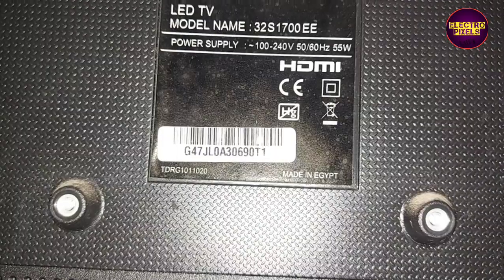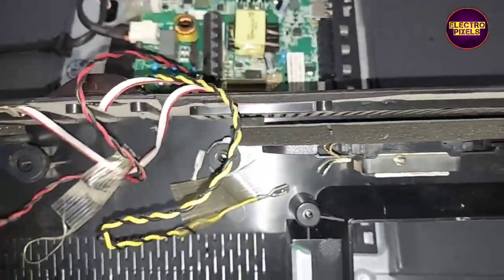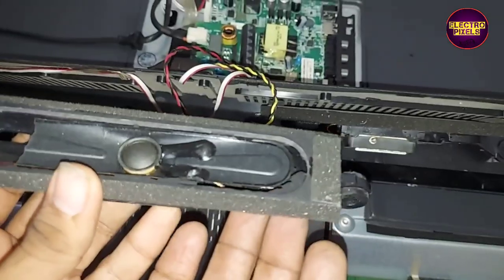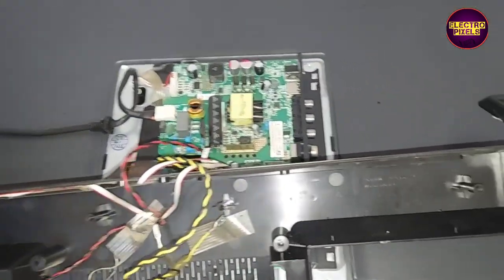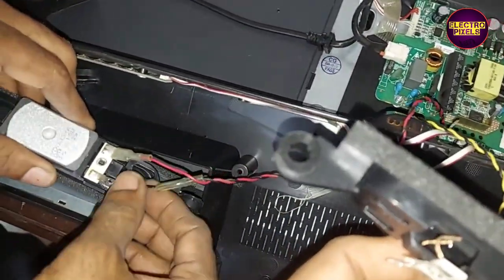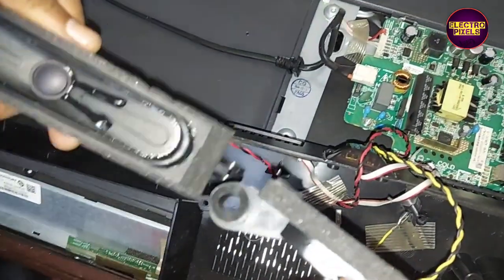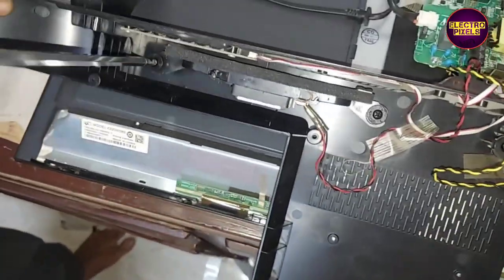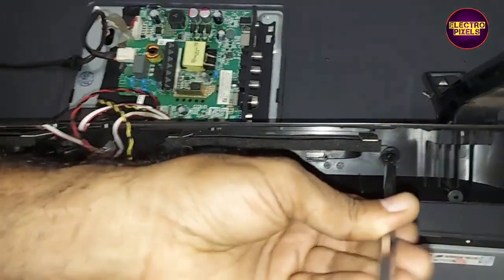LED TV Sound Cracking and No Sound Solution.How to Repair Sound Problem on Led.Speaker Replacement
This video is about Led Tv with No Sound Repair, New Speaker installation on Led Tv. How to Repair Sound Problem on Toshiba Led Tv.